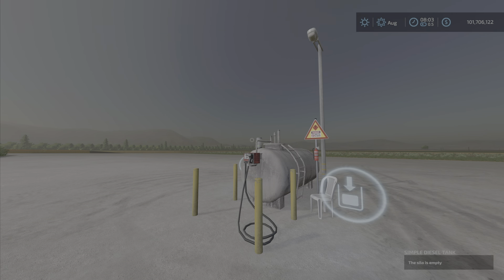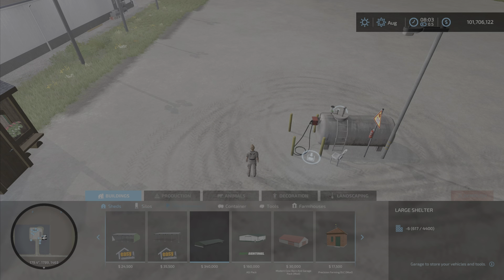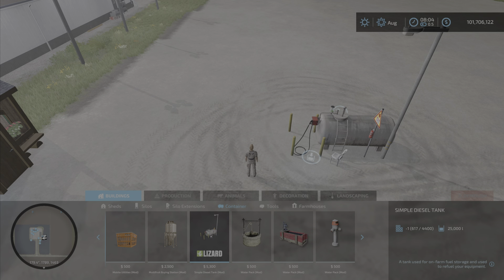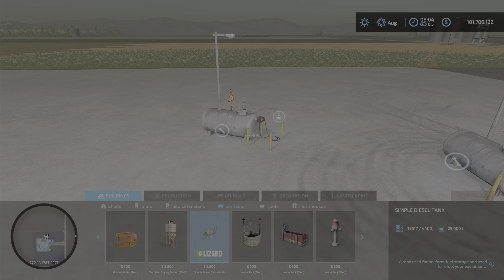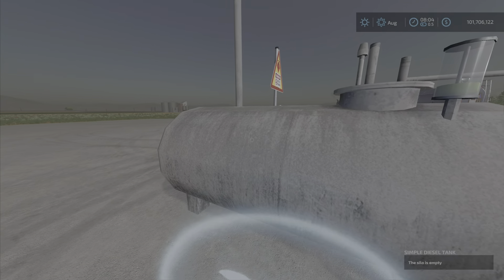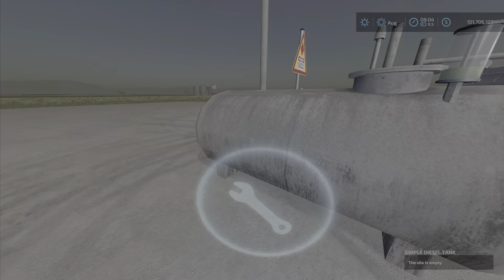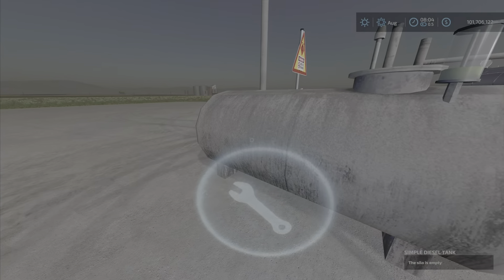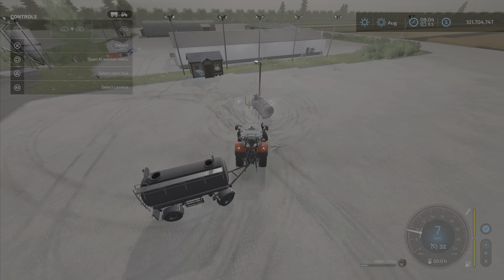Simple Diesel Tank / New mod for all platforms on FS22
Simple Diesel Tank
By: BK Mods